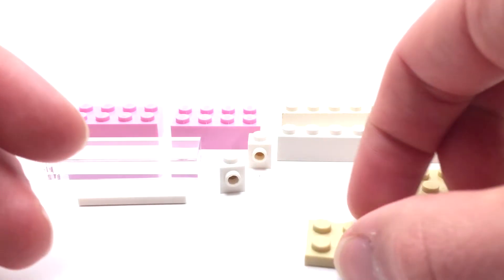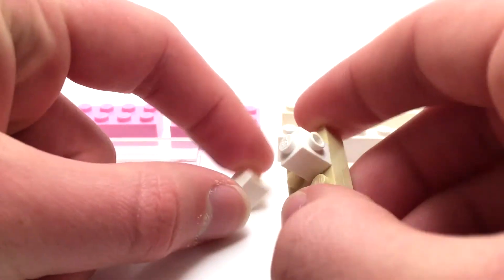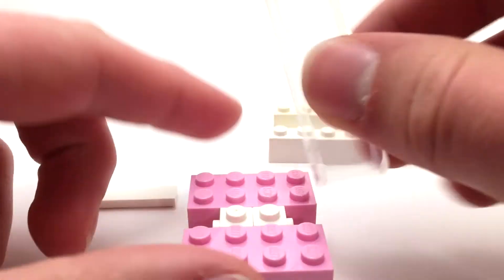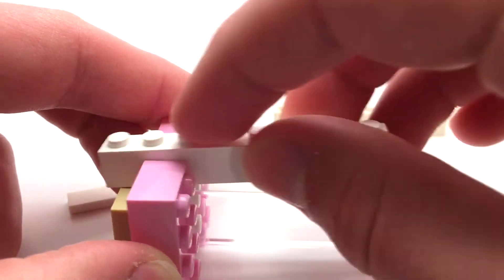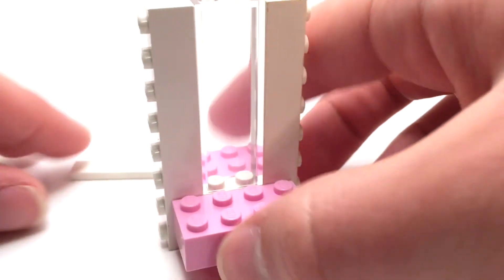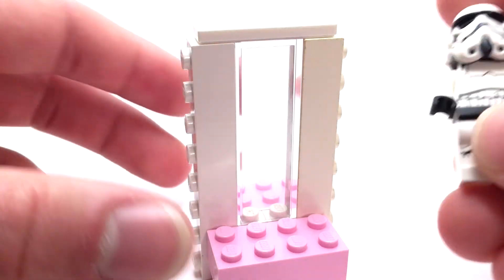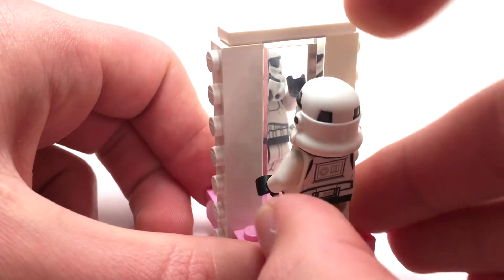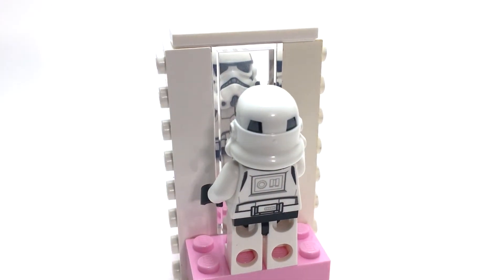How to Build a LEGO Mirror from ONLY 10 Bricks! - Tutorial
This week, learn how to build LEGO Bathroom models! Plus, each build has only 10 LEGO bricks!